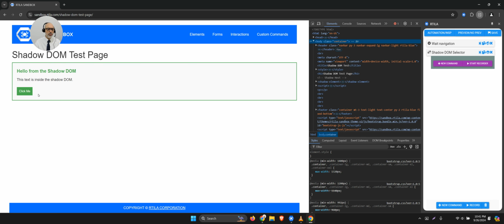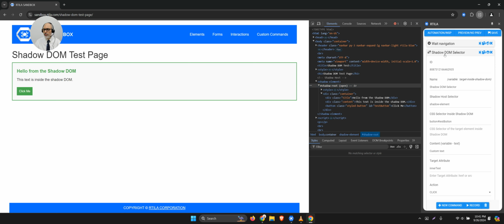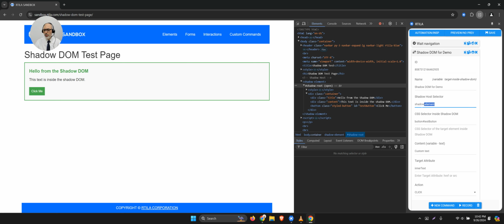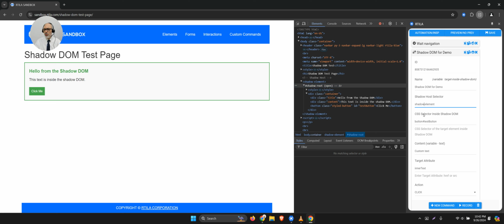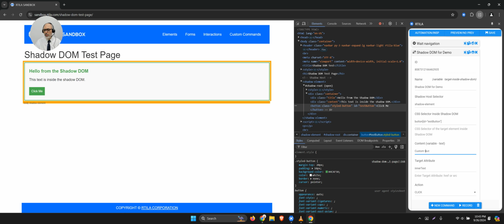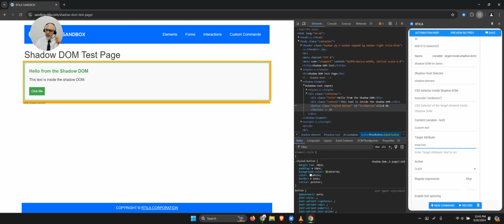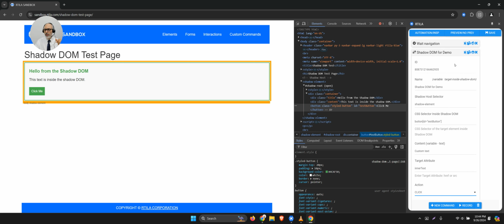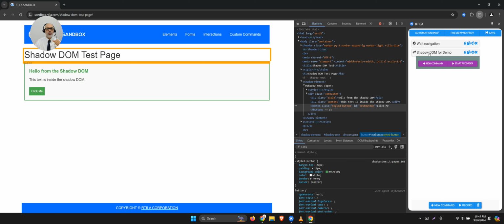New Automation Command: Target Element In Shadow Dom HTML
With this command you will be able to automate even the most difficult and obstructing websites that use shadow HTML DOM to better hide or organize their page source content. You will be able to read, write, click and double-click any element in any Shadow DOM html.